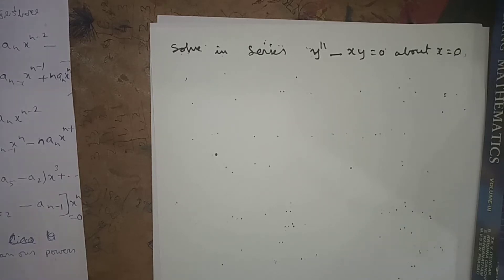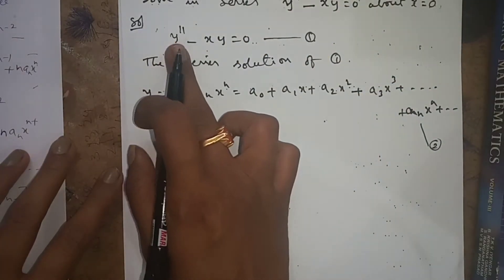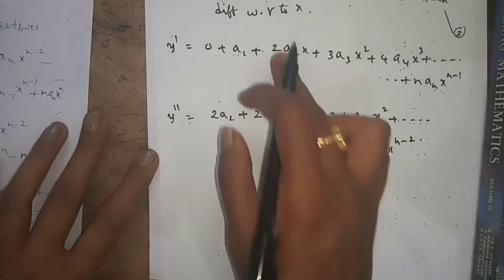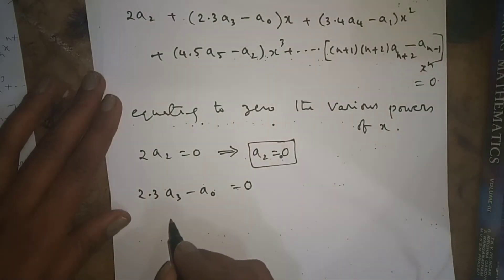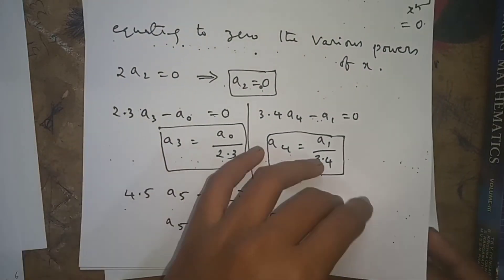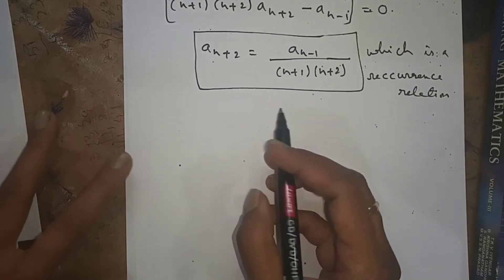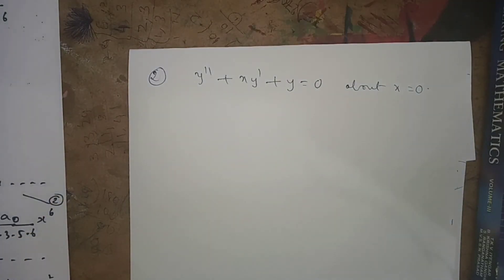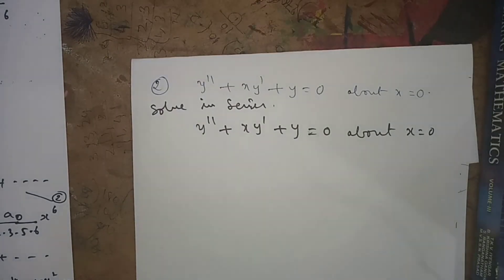power series method